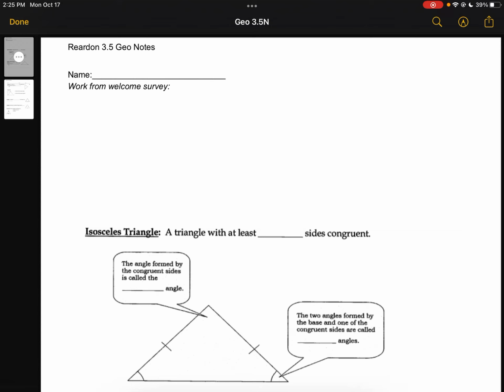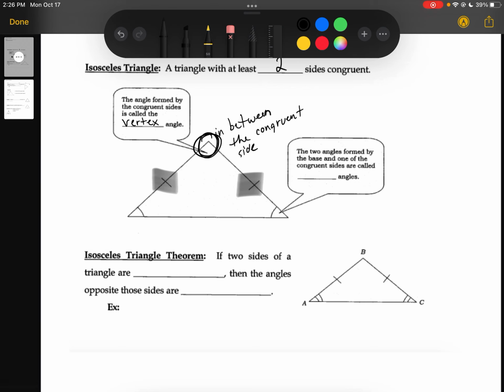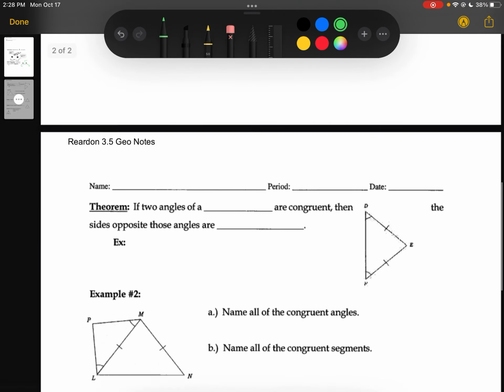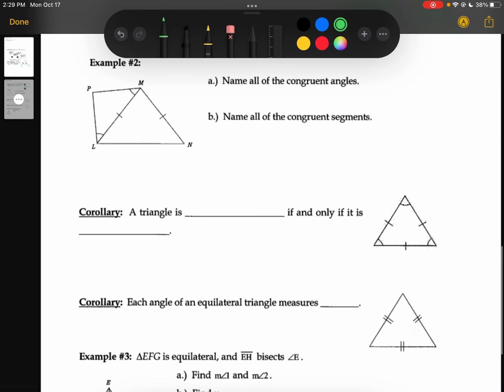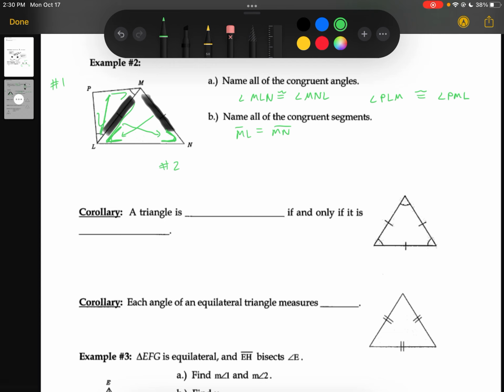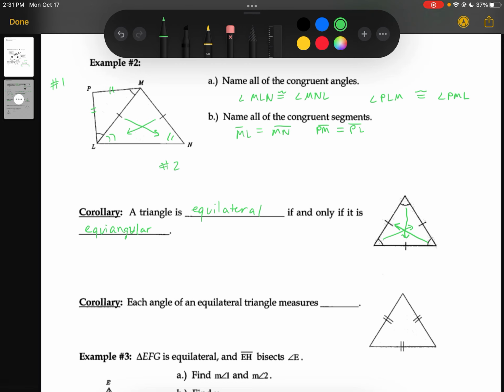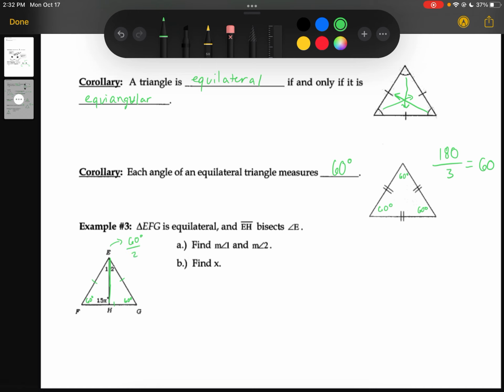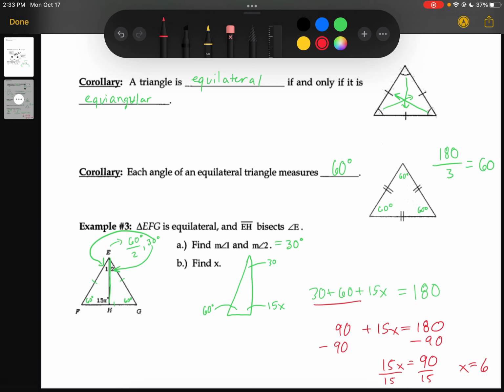Geo 3.5 Video Notes